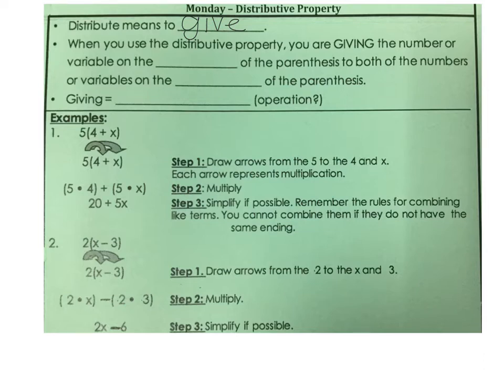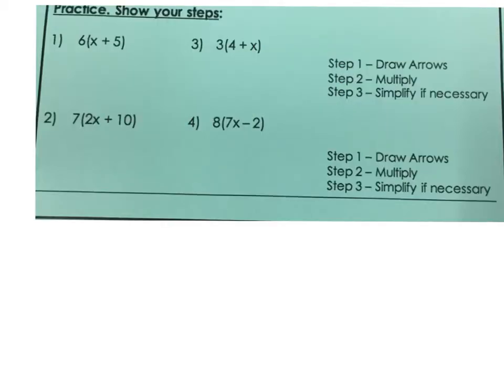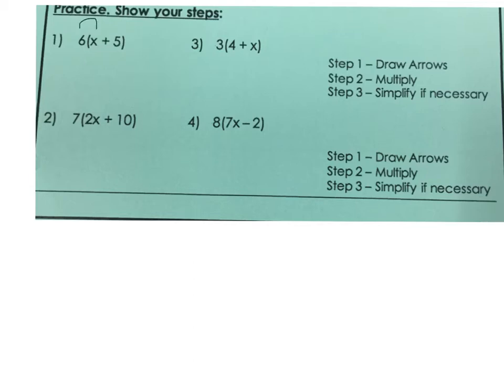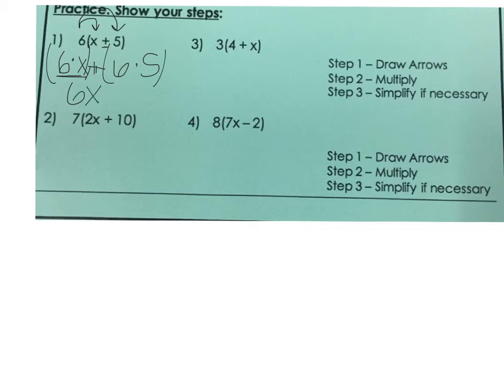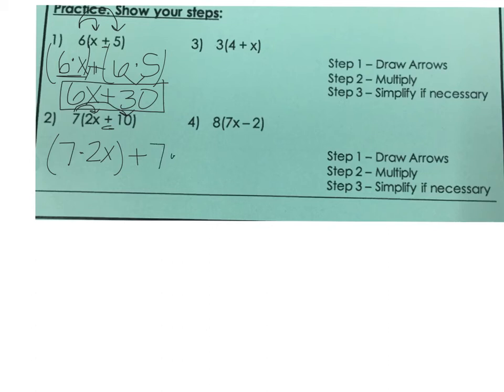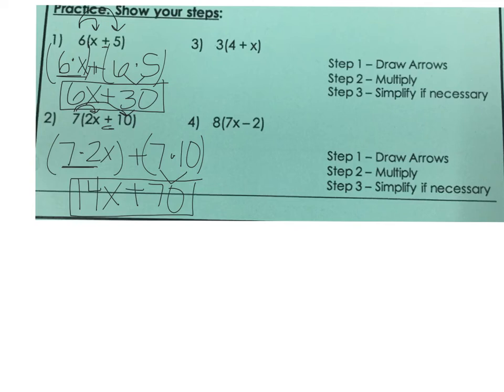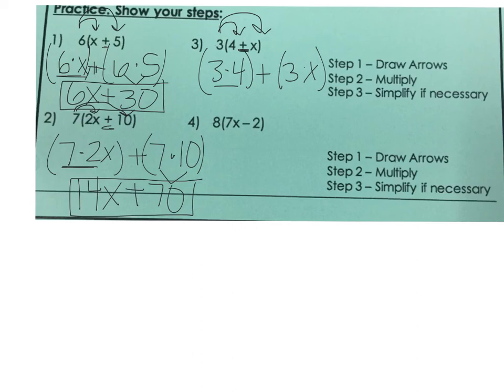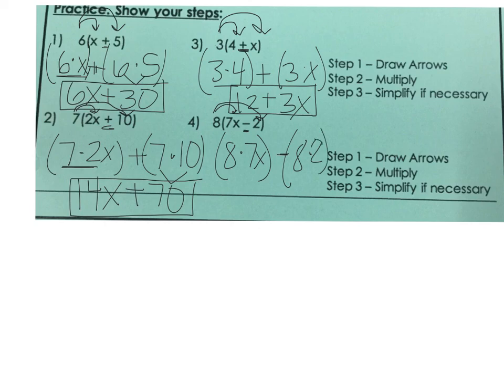Distributive Property Notes